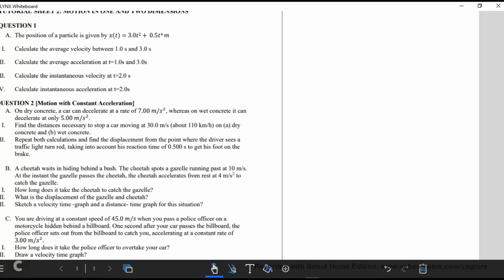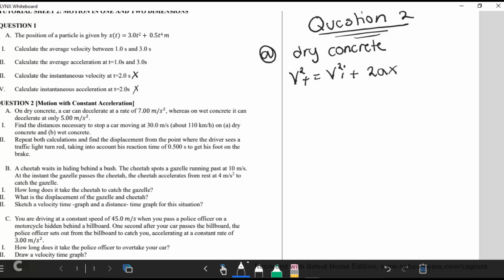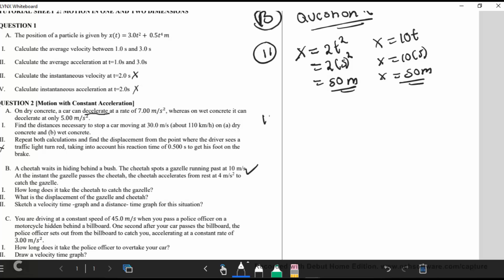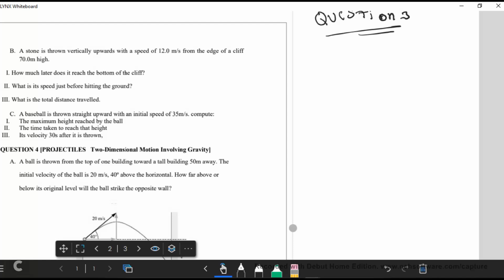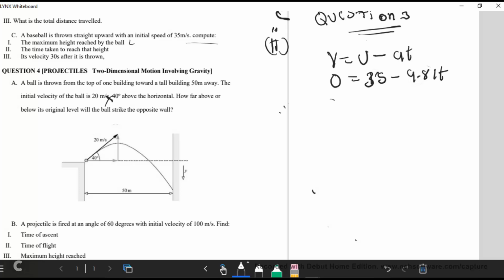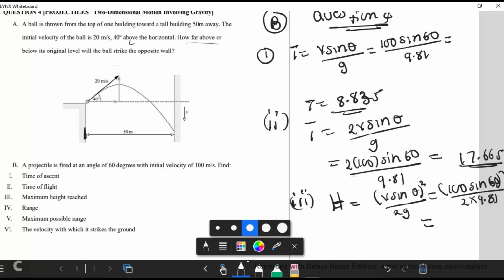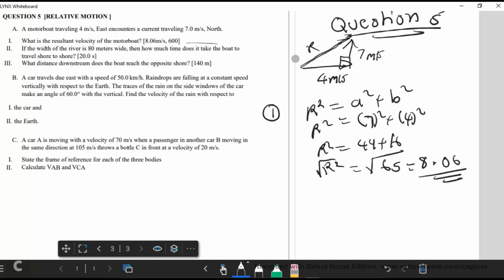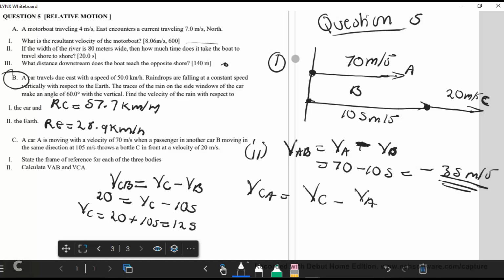Physics 101 Tutorial Sheet 2 : motion, projectiles